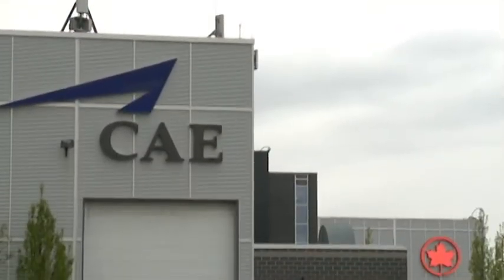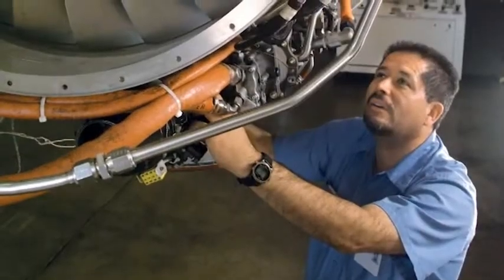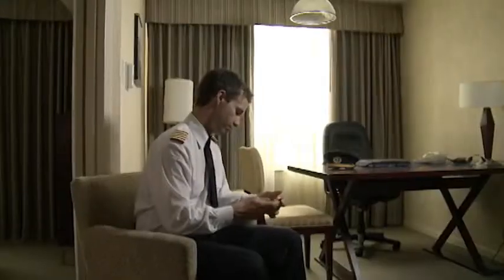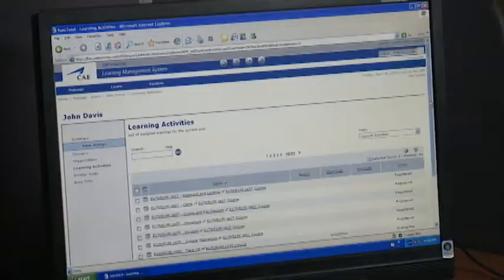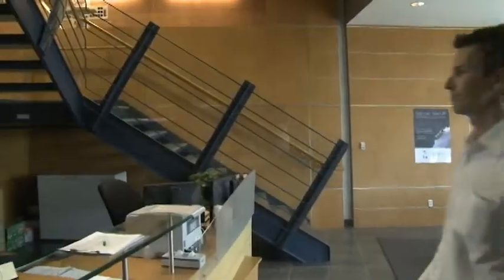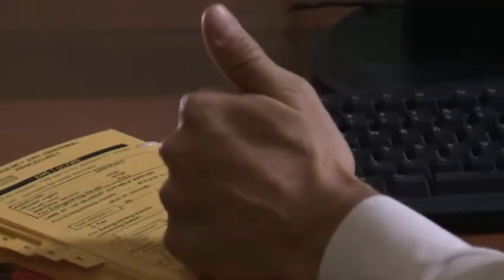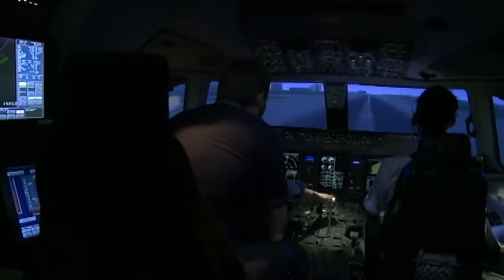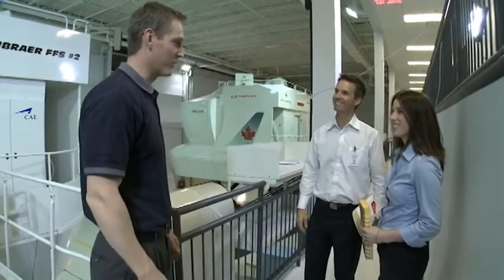CAE e-Learning. Pilot Training Online.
for more information on CAE's aviation pilot and maintenance training courses.